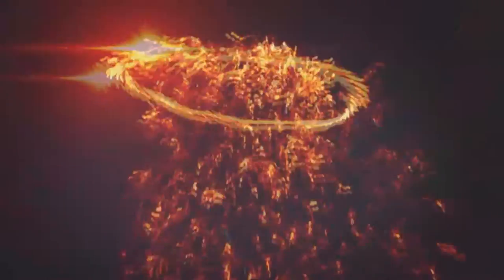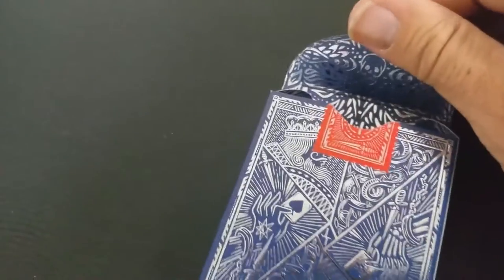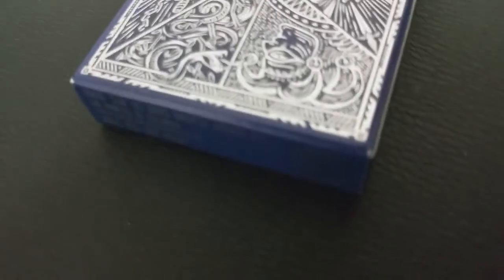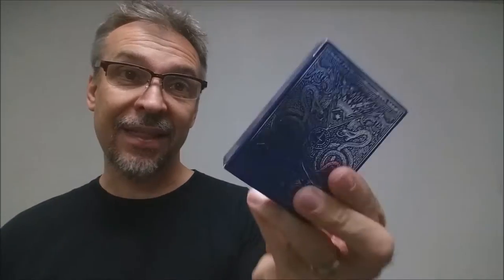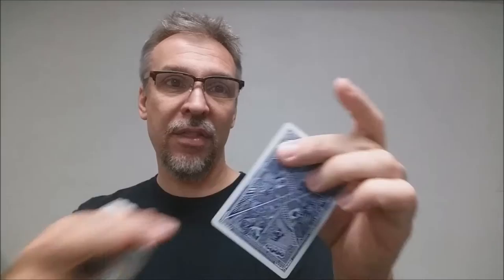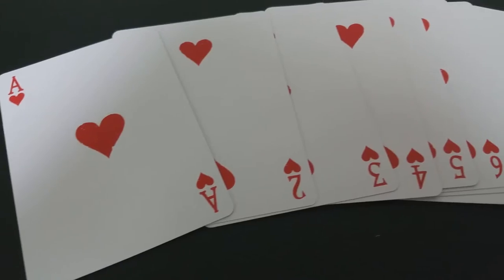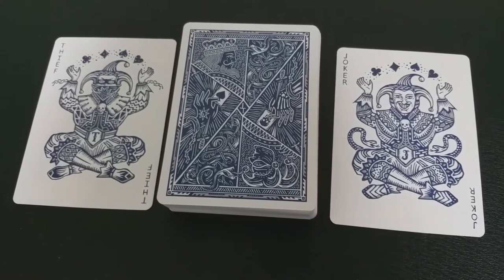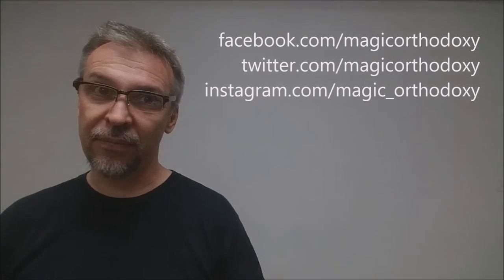Deck Review - The Joker & The Thief Playing Cards